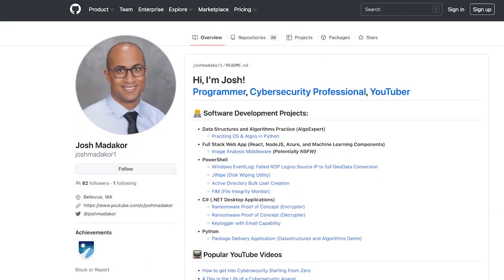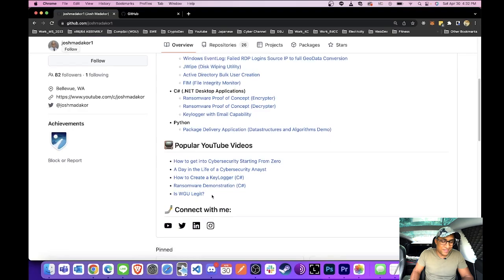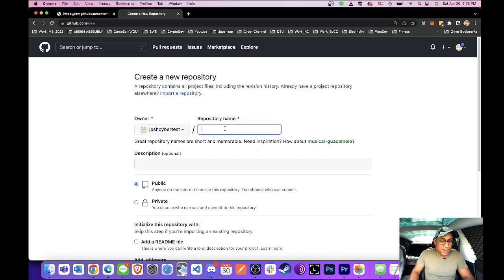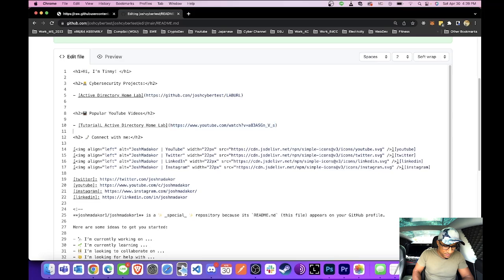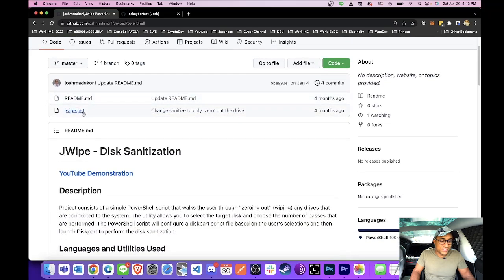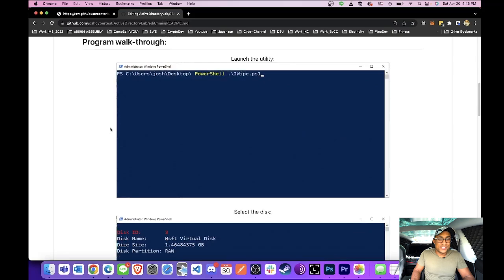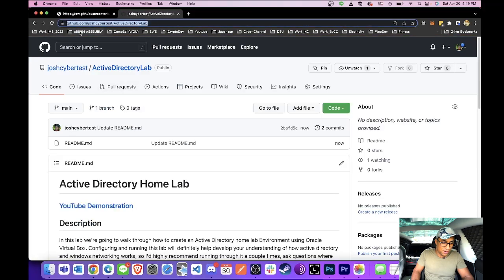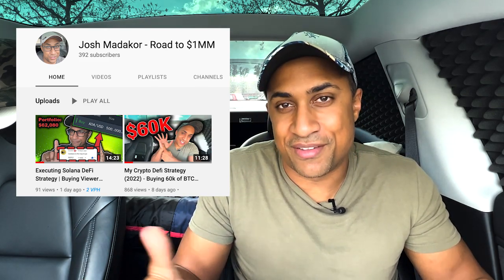Tutorial: How to Create a Portfolio on Github (BEAUTIFUL) | Cybersecurity, IT, or Developer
0:00 Intro
0:53 What you can expect from this video
1:25 What my actual portfolio looks like
2:55 Get Free McDonald's (Money) With Webull
3:25 Tutorial Start!
3:45 Creating main Github Profile Page
7:00 Changing pictures and Misc profile information
7:45 Creating dummb projects to go in your portfolio
13:00 Fixing links on portfolio to point to our dummy projects
13:30 Portfolio Finish
13:55 GitHub Commit Grid
14:10 Thank You Patrons!